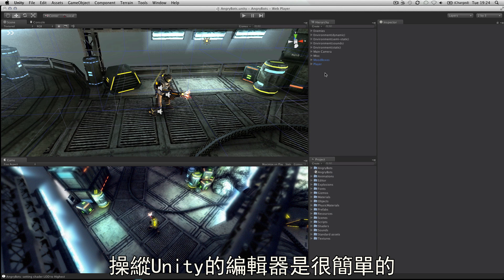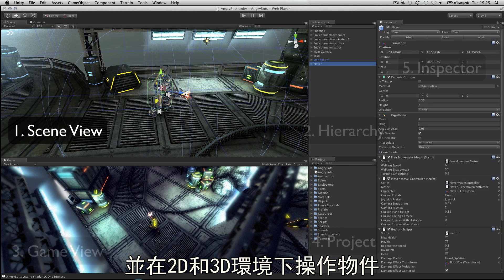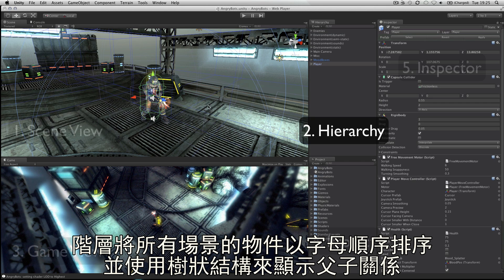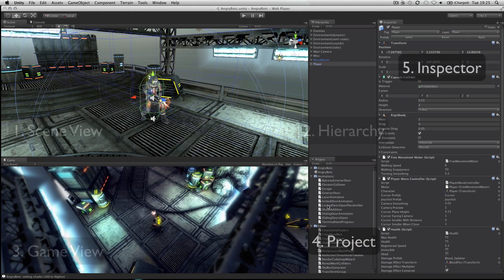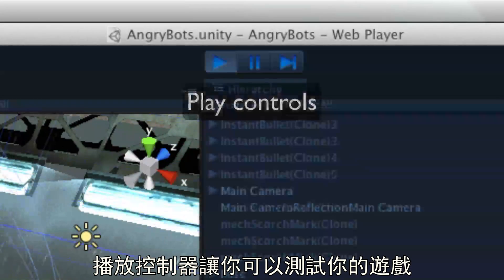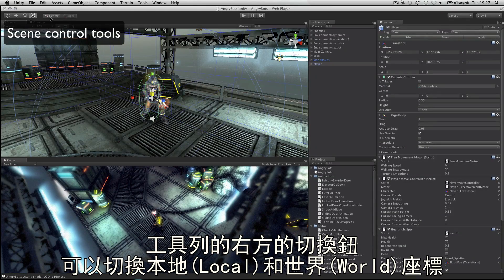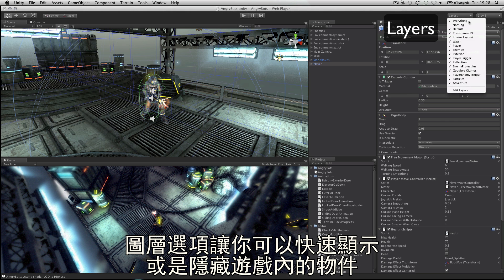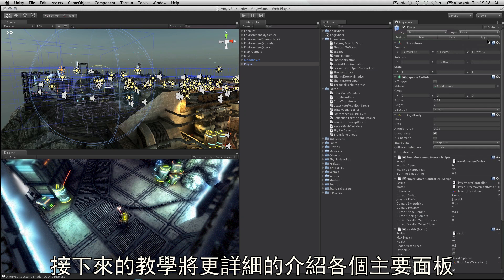Unity官方教學-編輯器篇 - 1.系統簡介 中文字幕